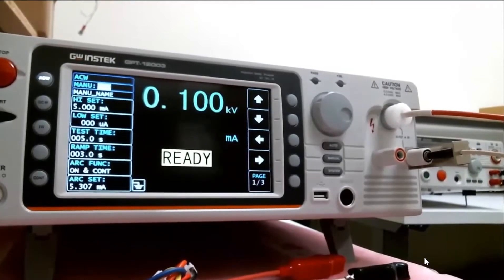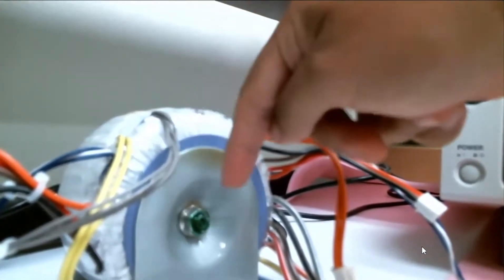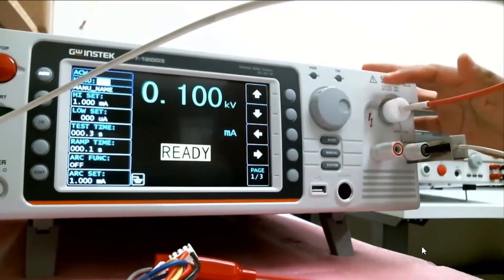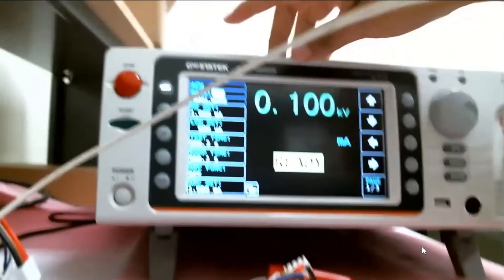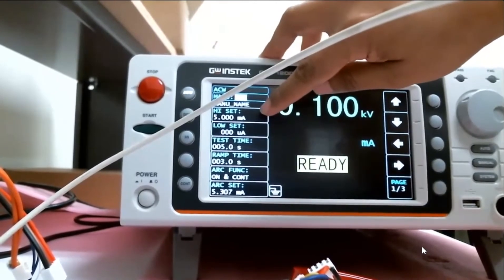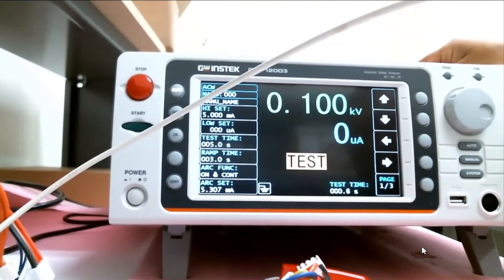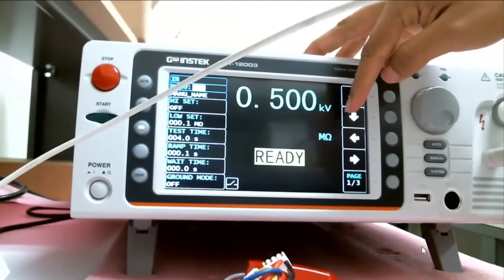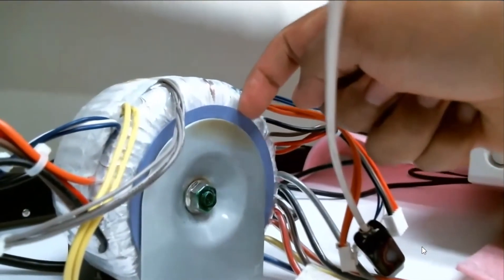Instek GPT-12002AC/DC Electrical Safety Analyzer Demonstration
The Instek GPT12002 safety analyzer is the first safety analyzer in the world to comply with IEC 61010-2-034 (Safety requirement for electrical requirement for measurement, control and laboratory use - particular requirements for measurement equipment for insulation resistance and test equipment for electric strength), which stipulates that the requirements of the software and hardware interfaces must be followed while designing high voltage and insulation resistance test and measurement instruments so as to ensure that users are provided with necessary protection and warning while using the instruments.